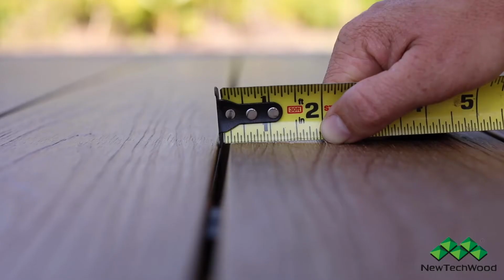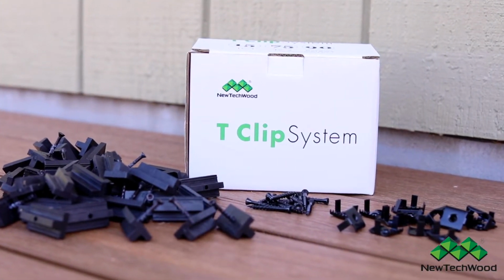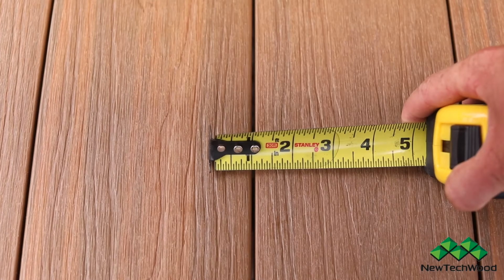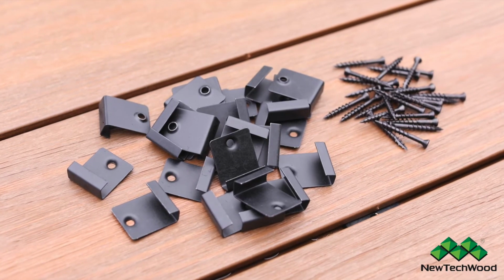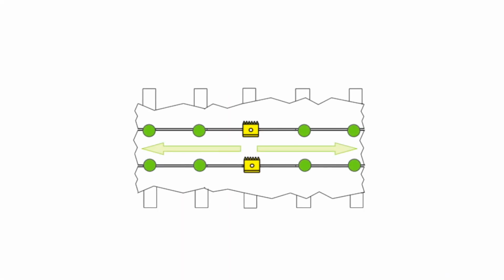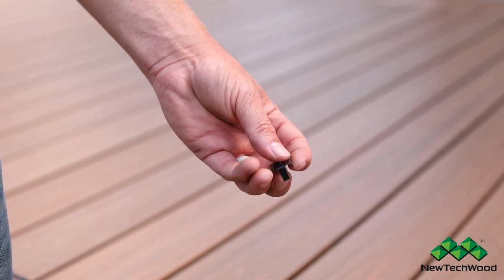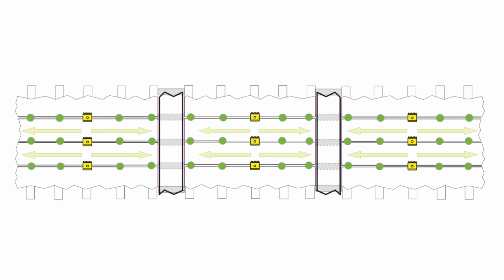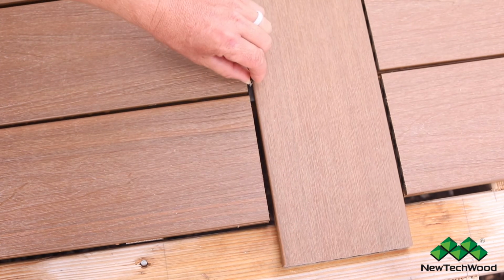NewTechWood - Decking Installation Video - Hidden Fastener System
NewTechWood Decking Installation Video - Hidden Fastener System - Get antiquated with our two Hidden Fastener Systems: Mini Gap and the T-Clip System